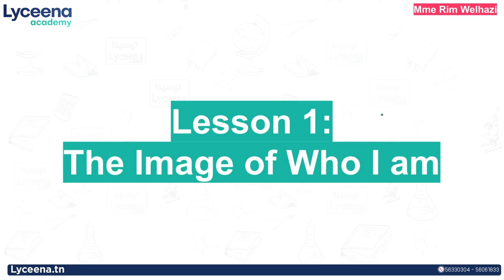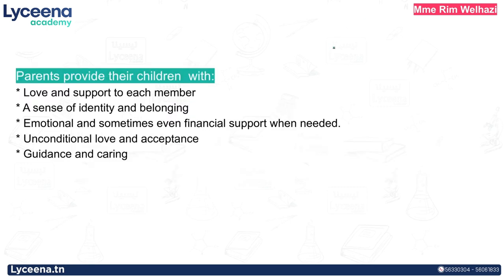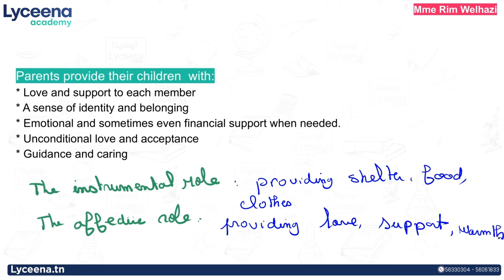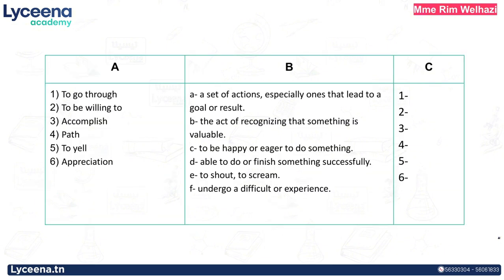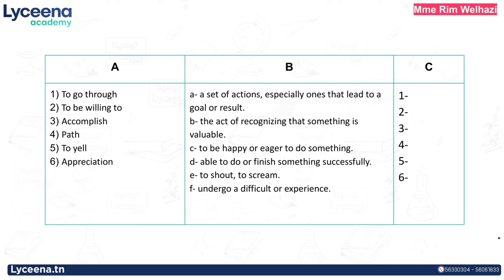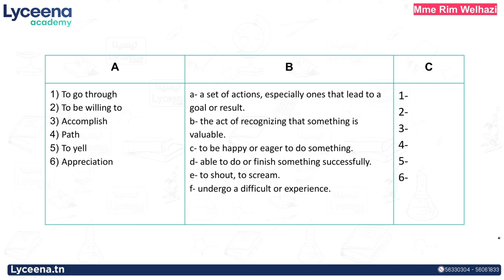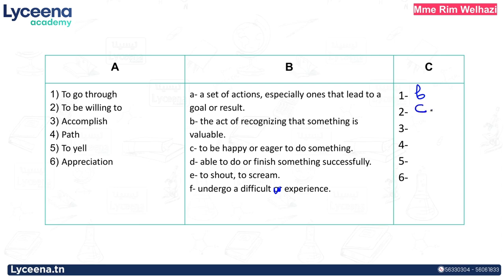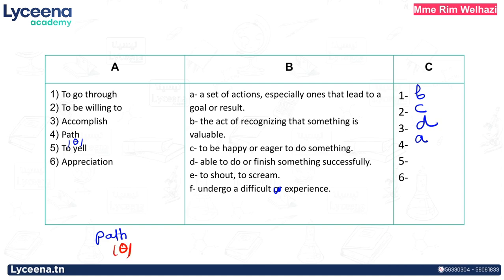2 ème année secondaire | Anglais | The image of who I am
مرحبا بتلامذة الثانية ثانوي ، نقدمولكم الدرس الأوّل في مادة الانڨليزية.
👈اتصل بنا على 31383580 لمزيد من التفاصيل